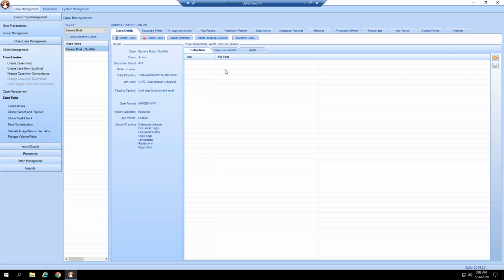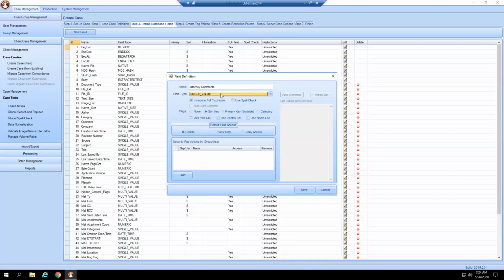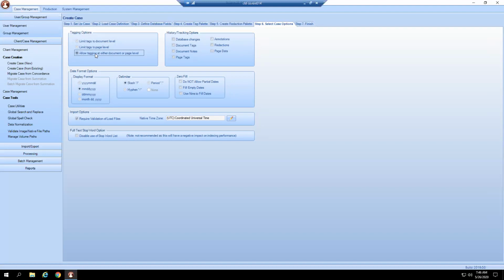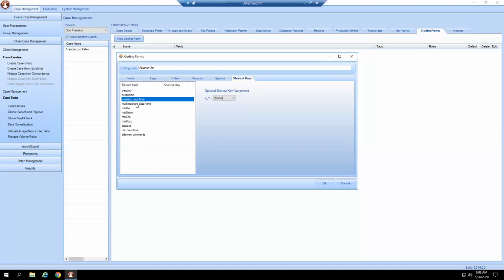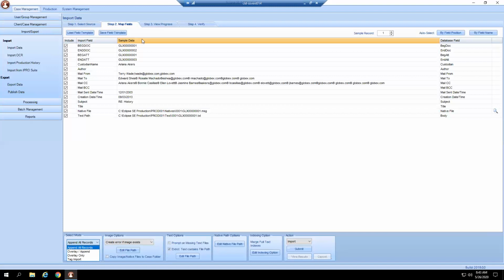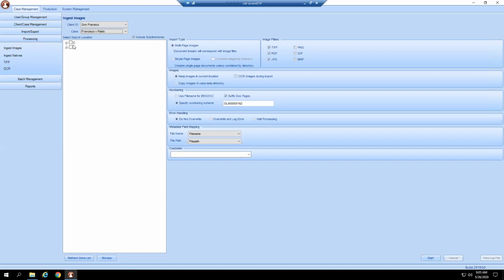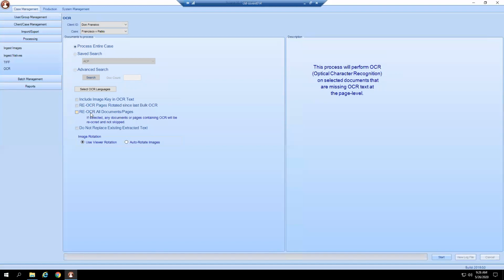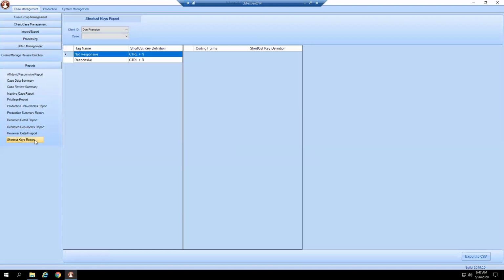IPRO | Eclipse - Admin